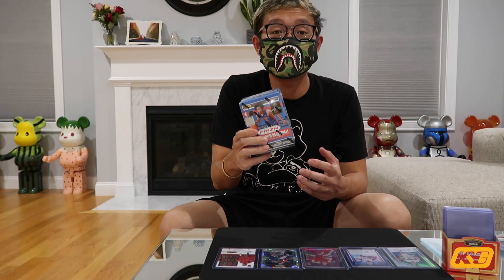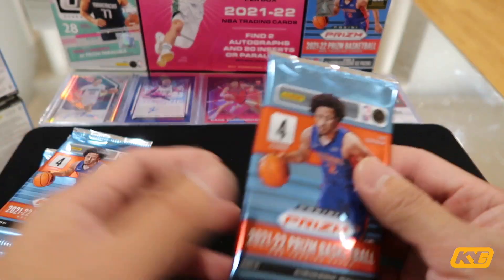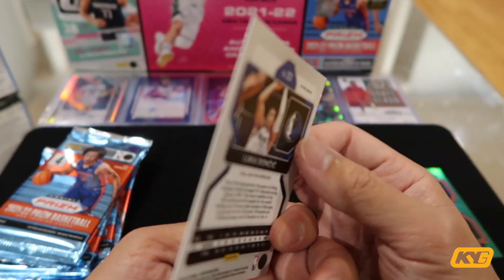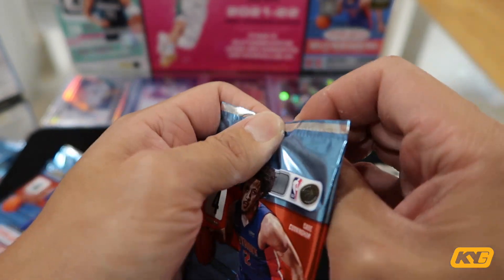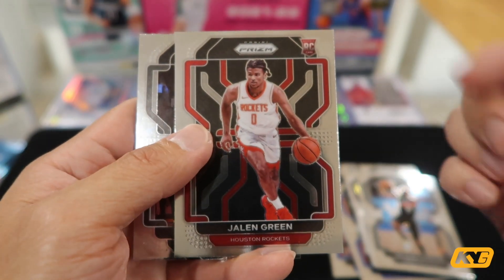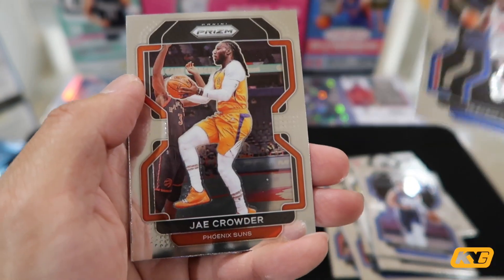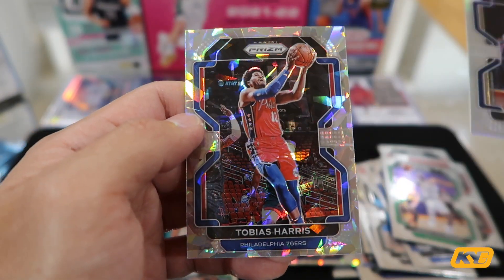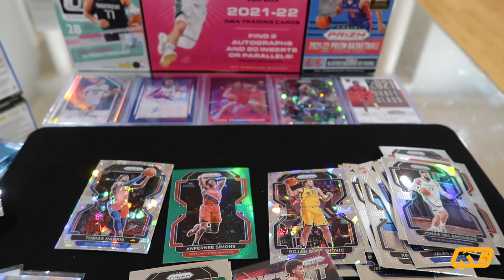Let's give Panini 2021-22 Prizm Basketball Blaster Box another chance! Crazy Rookie Cards unboxed!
Definitely wasn't the best outcome from the Panini 2021-22 Prizm basketball blaster box which I unboxed in my previous video. So let's give it another chance. This video I unboxed one new box and got some cool cards!!!